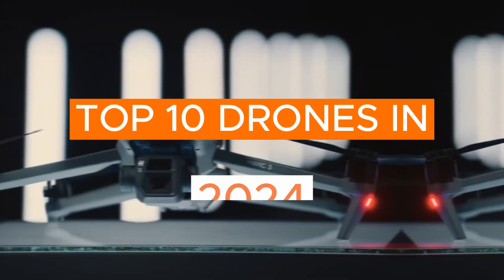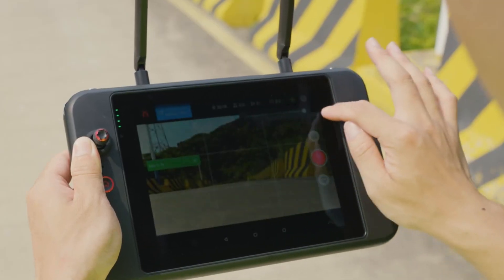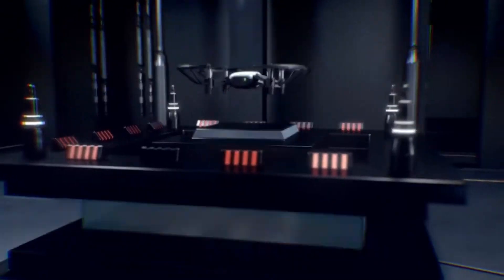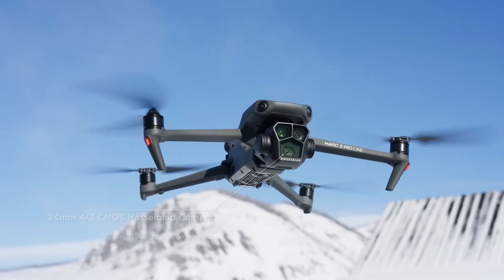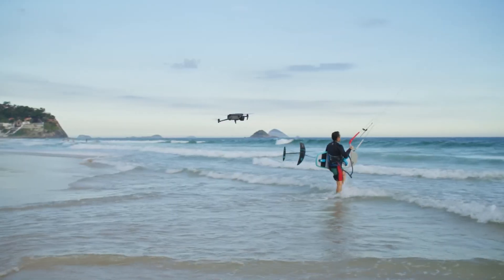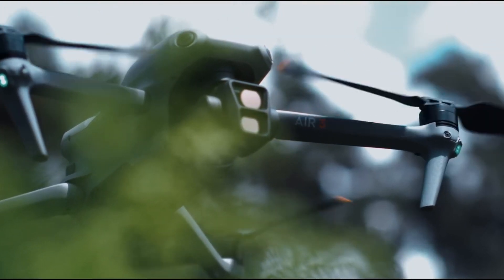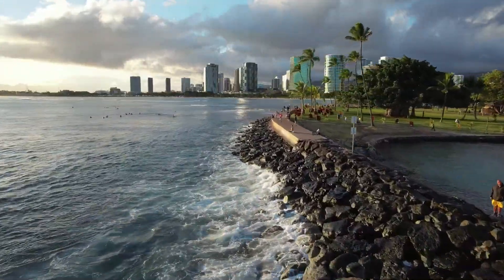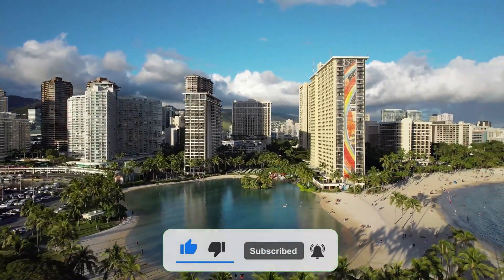Top 10 best drones 2024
Drones of 2024: Unveiling the Future's Best Flyers

Drones of 2024: Unveiling the Future's Best Flyers" explores the latest advancements in drone technology. This video offers an in-depth look at the most innovative drones available in 2024, showcasing their cutting-edge features, design, and capabilities. From compact, user-friendly models perfect for beginners to high-end drones equipped with advanced cameras and AI, we cover the spectrum. We also examine their practical applications in various fields such as photography, surveillance, and delivery services. Additionally, we provide insights into drone regulations and safety tips for enthusiasts. Whether you're a drone hobbyist or a professional, this video is your guide to understanding what the future holds in drone technology.